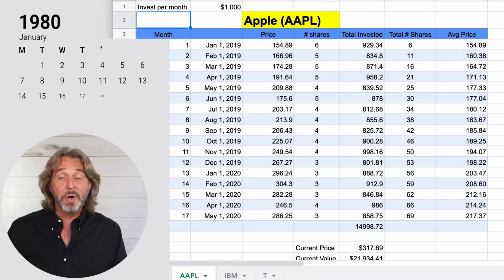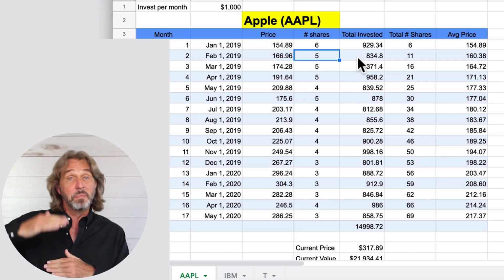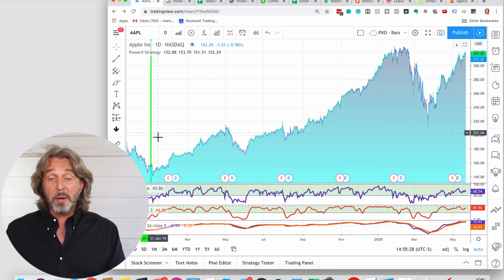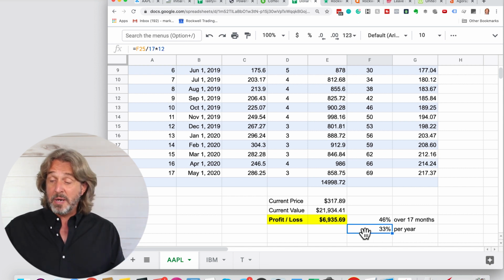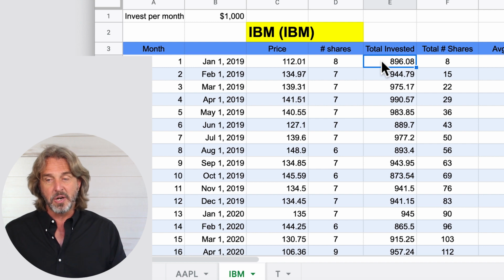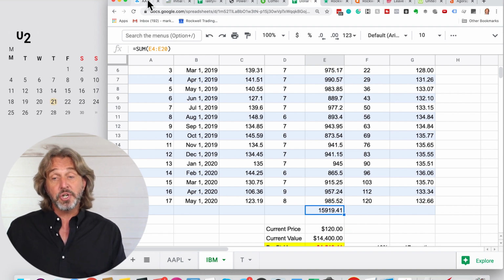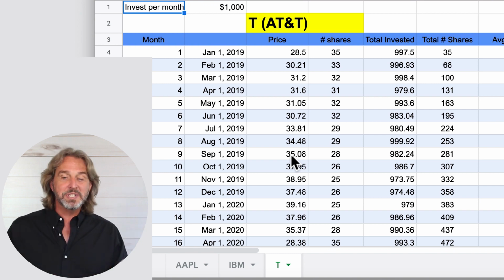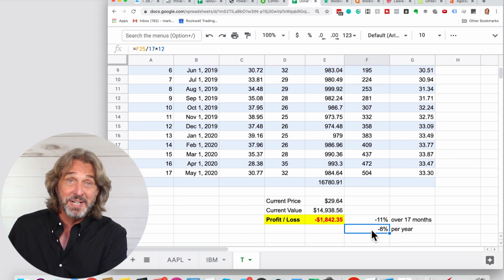Dollar Cost Averaging Explained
Intro: 0:00
What Is Dollar Cost Averaging?: 0:25
Examples Of Dollar Cost Averaging: 2:41
Does Dollar Cost Average Work?: 7:28

If you've followed the markets for any length of time, you've likely heard of "dollar cost averaging."

Dollar cost averaging is a simple investment strategy where no matter what the market is doing, you're investing a set amount each week, month, quarter, year etc. in a certain security...as you can see it's not the most sophisticated investment strategy.

This strategy became pretty popular around the nineties when the market were just going straight up. So what I've done is run some analysis on a couple of different stocks to see how dollar cost averaging would have performed.

So I looked back over the last 17 months on AAPL to see how it would have performed using dollar cost averaging.

The idea I've mapped out is that each month you would invest $1000/month in AAPL stock. So looking at the end you would end up with aroudn 69 shares and invested nearly $15,000.

And in this scenario you would have turned a nice $7000 in profits, not too bad, right? So is this strategy a "winner?" Well, lets take a look IBM and see how it works out on it.

Over this same 17 months in IBM, we would have lost a little over $1500...not too good :(

So as you can see, it's not a perfect strategy and I think it's...a little stupid.

You have to make sure you're picking stocks like AAPL, that will be maintain solid growth for the long term which can be pretty tricky. So in my opinion, I think as a trader using the PowerX Strategy we can run circles around the dollar cost average method.

I receive a lot of questions about this, so I hope this helps!